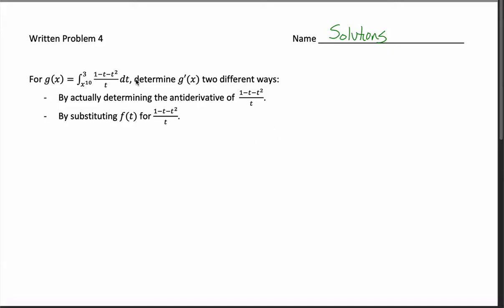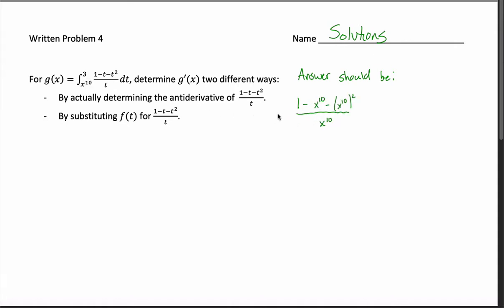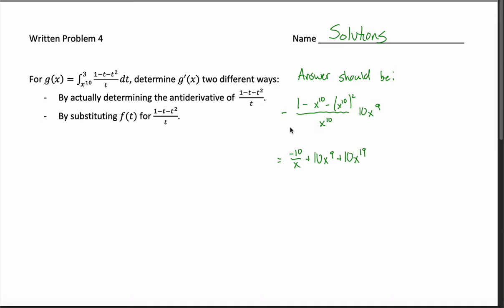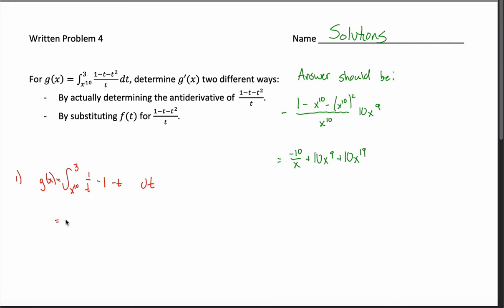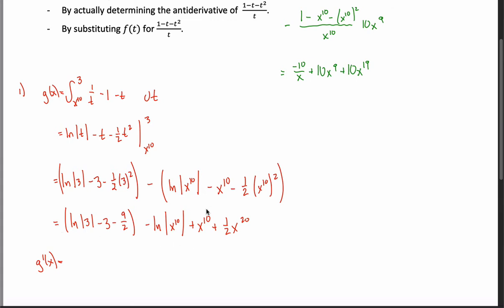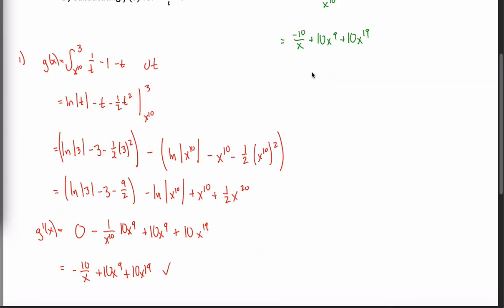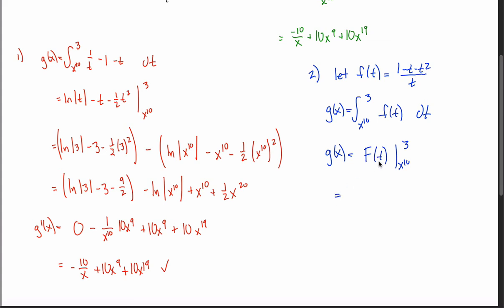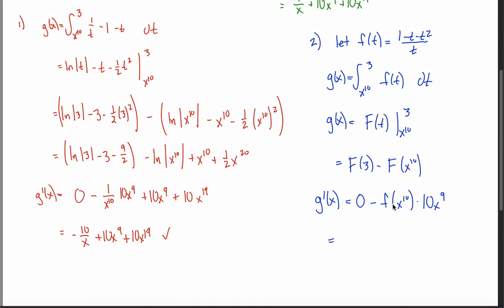Hard Fundamental Theorem of Calculus Example Example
Written Problem 4 - Math 252 - Fall 20